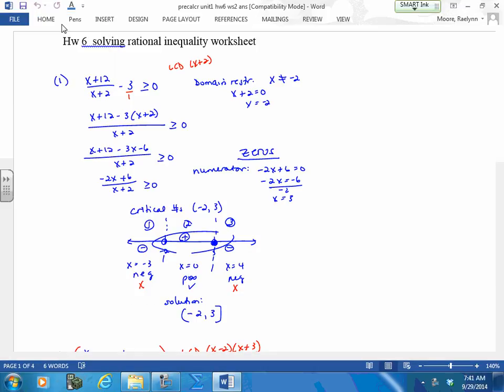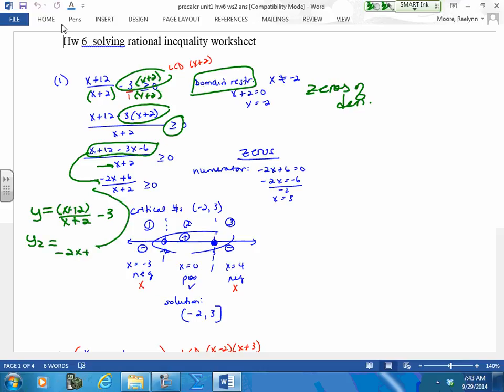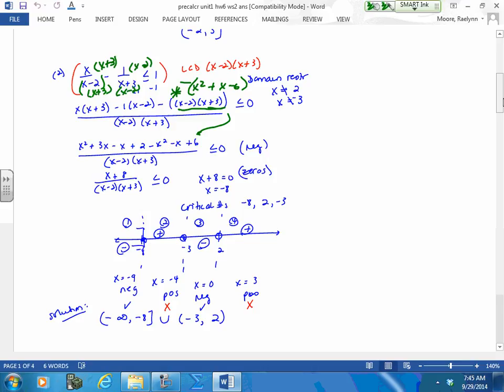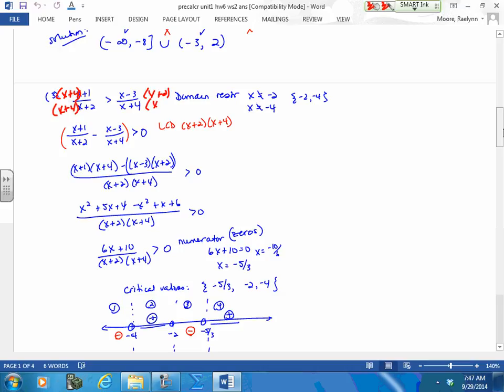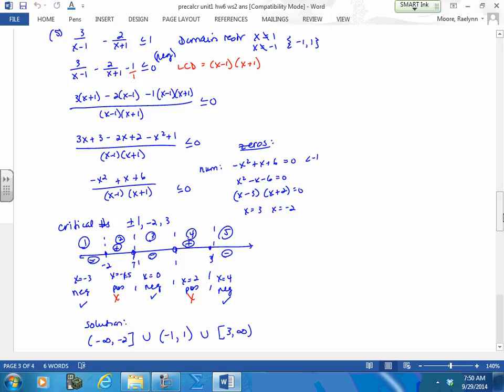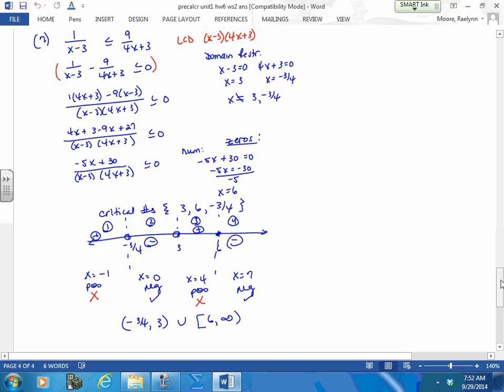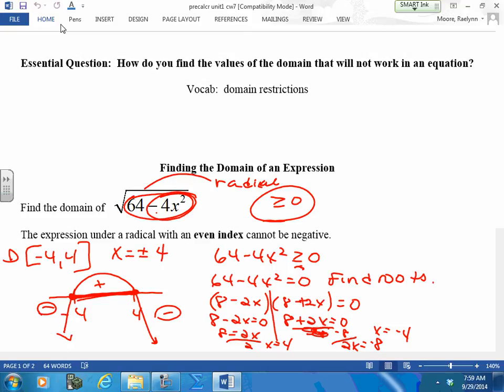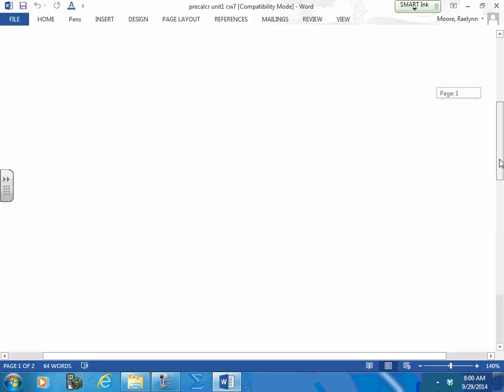September29 precalc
precalc sept 29